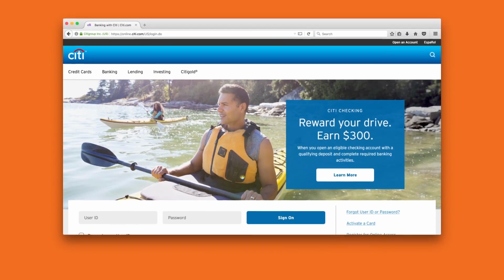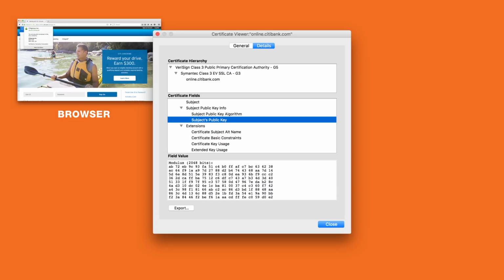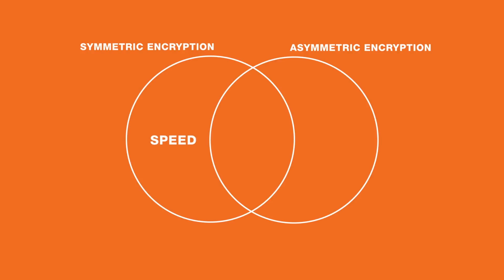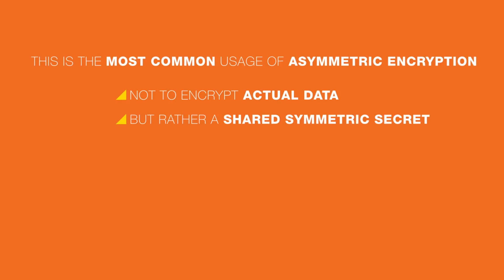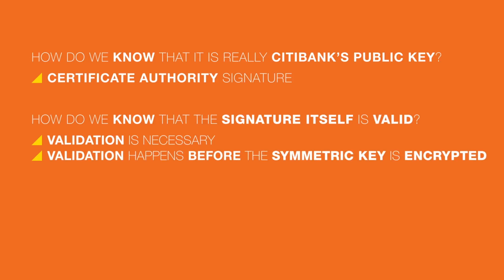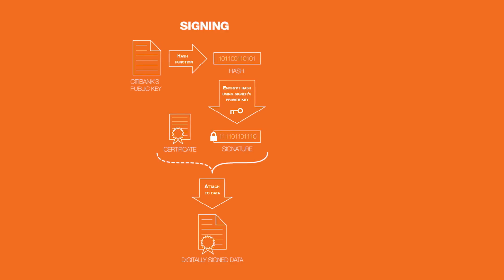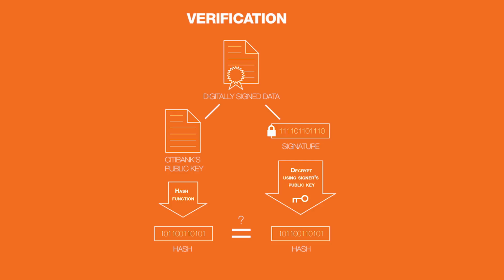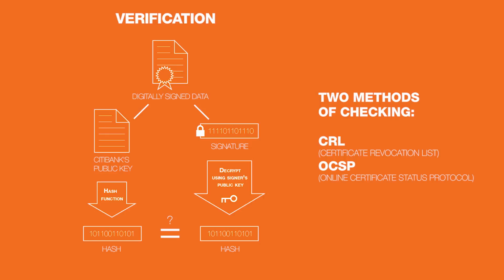ReRun 03 Unit V7-Website Demo.mp4